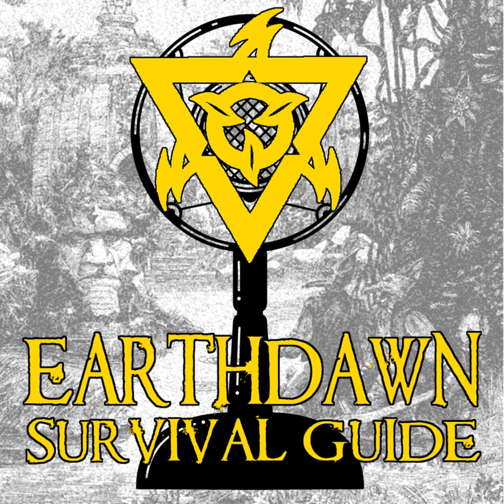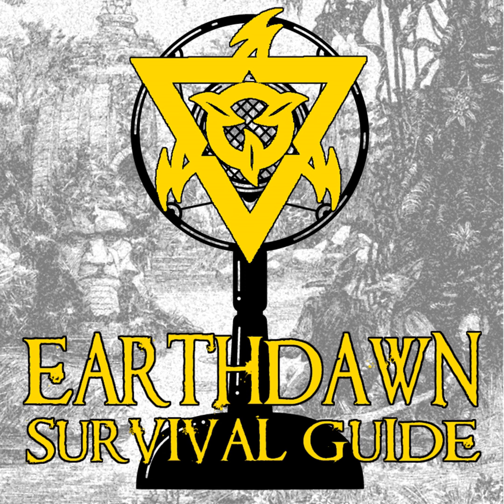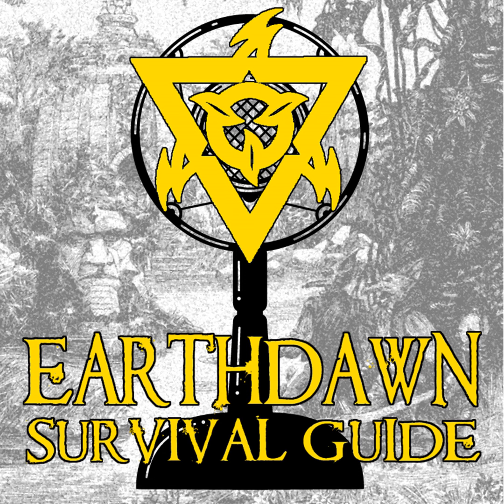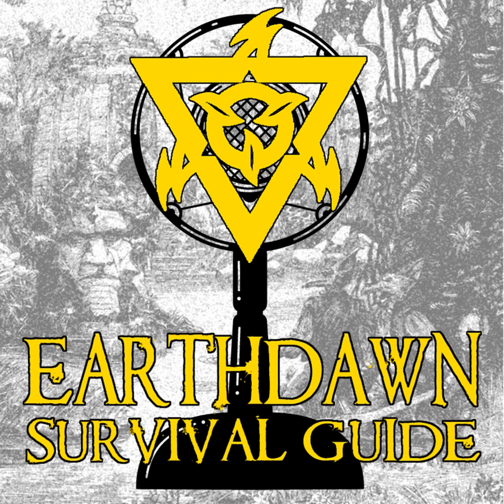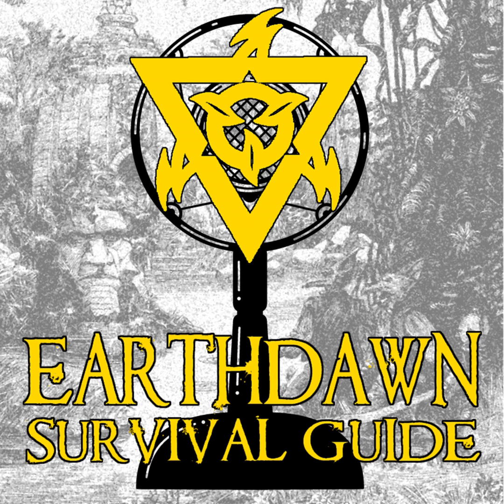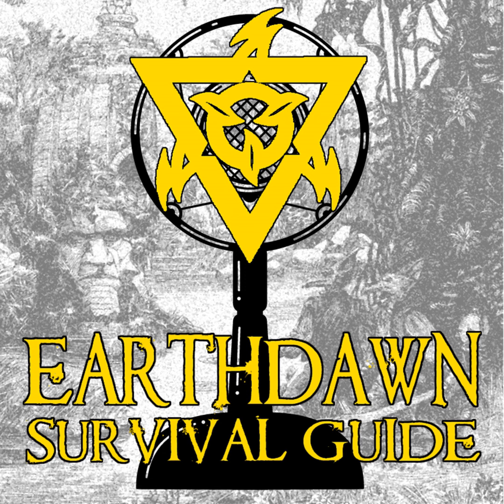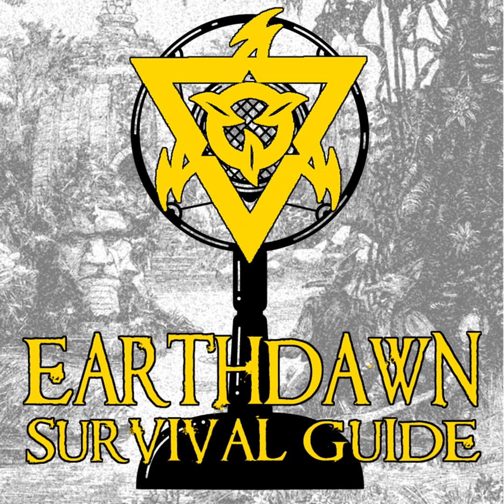EDSG Episode 63 - Email and Death's Sea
* Email from Riley: Ways of handling magician spell acquisition.

* Josh reveals Virag has 44 spells in her grimoire and talks spell scarcity.

* Email from Ted: True Ephemeral Bolt and how its secondary effect interacts with other tests.

* Email from Lee: Interpretations of Robin Hood and the Sheriff of Nottingham as Disciplines and followers of Passions.

* Nethermancers not Necromancers; lack of animate/control undead spells in the core book.

* Email from Brian: Guidelines for spell design – effects to be careful with.

* Geographic overview: Death’s Sea

* According to legend, the Passions imprisoned Death beneath the sea, turning it into molten rock.

* The Keys of Death cult

* Reasons for characters to visit Death’s Sea: True Fire, unusual components from creatures native to the area, interesting and dangerous terrain.

* Possible kaers or abandoned strongholds.

* Area surrounding Death’s Sea: Twilight Peaks.

* Dead Man’s Gullet and the Scarlet Sea.

* Southernmost reaches of Death’s Sea are water.

* Mist Swamps: The Great Dragon Aban and the Castle of Assassins of the Hand of Corruption

* The Badlands.

* Unusual and exotic location for adventures to be set.